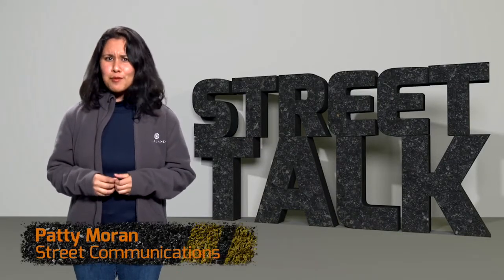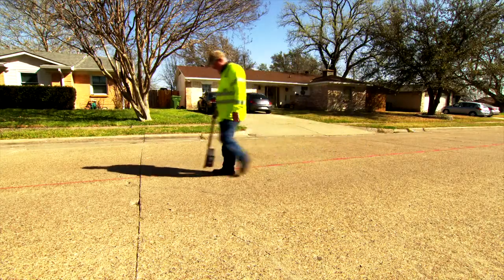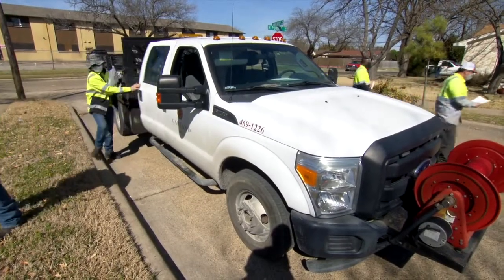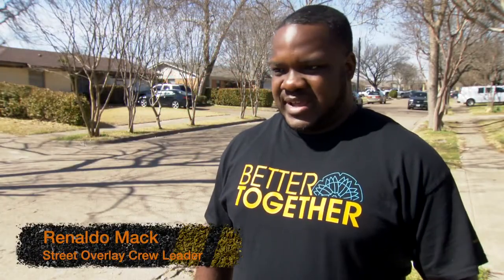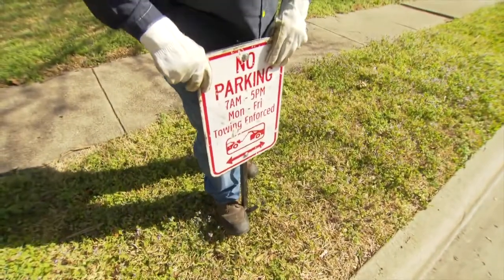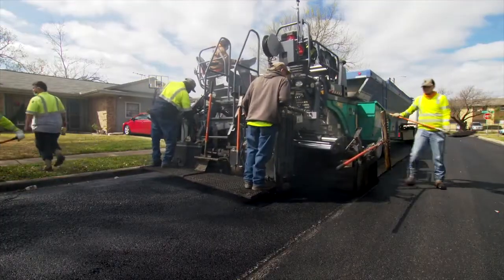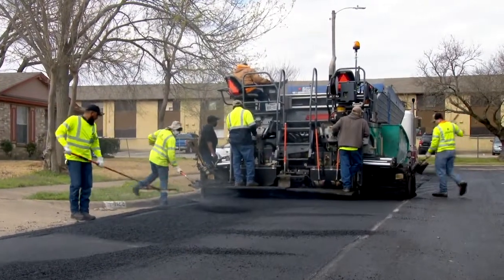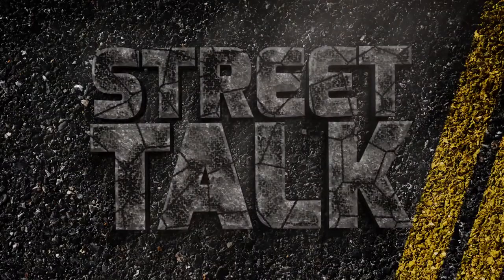Street Talk - Asphalt Overlay - What to Expect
Have you ever wondered what to expect after you receive a street asphalt overlay notice?  If your street is scheduled for an overlay, here's how you can help!

The Street Department’s mission is to provide high-quality service to the residents of Garland by maintaining, repairing and replacing streets, alleys and other related infrastructure.

Follow the City of Garland on Facebook, Twitter, Instagram, and even Nextdoor by visiting to see all of the pages available.